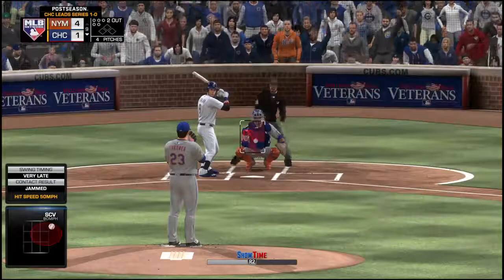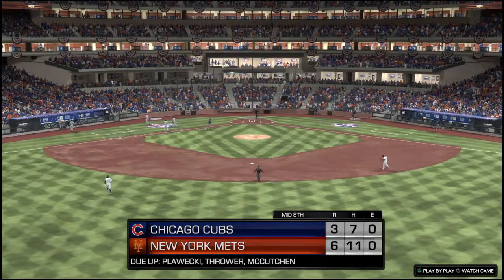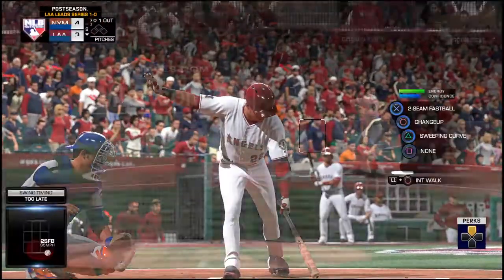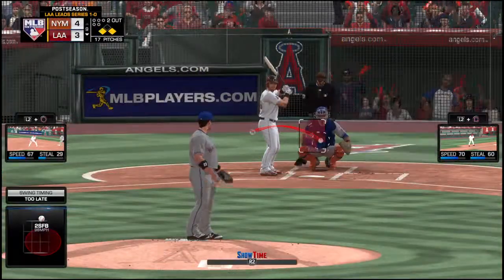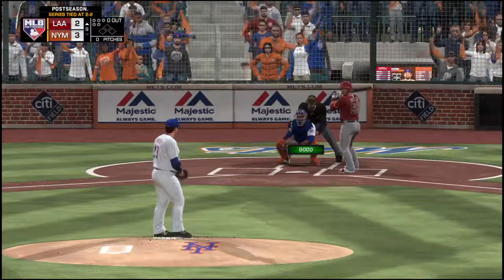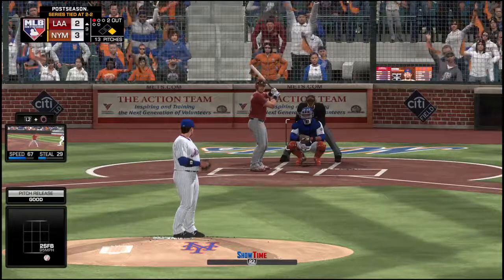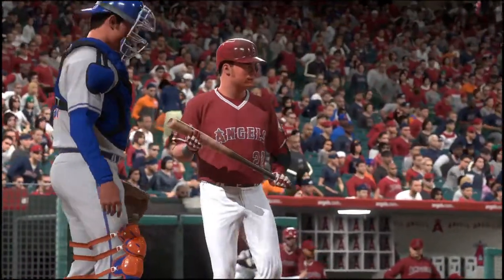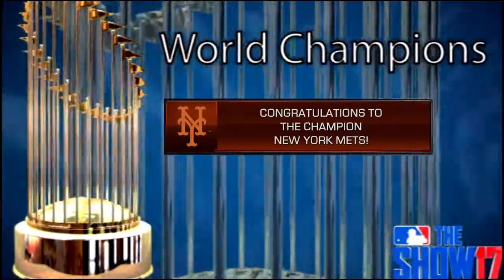MLB® The Show™ 17 - World Series Champs!